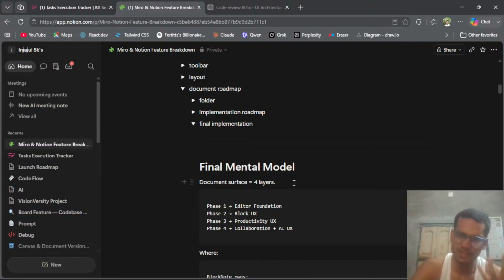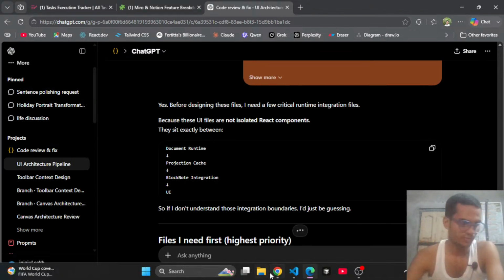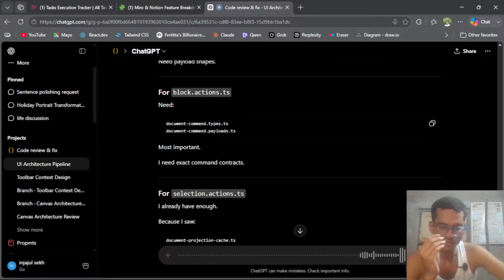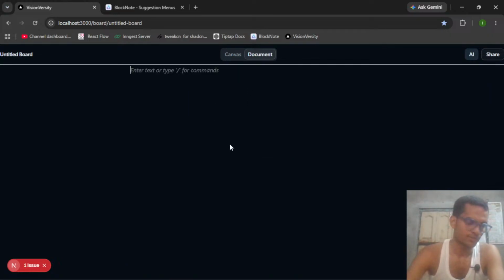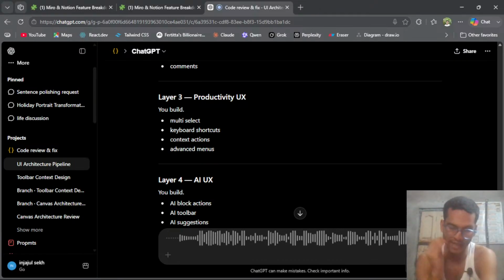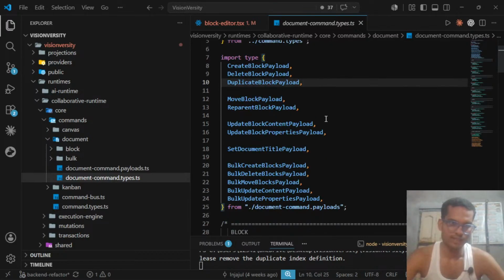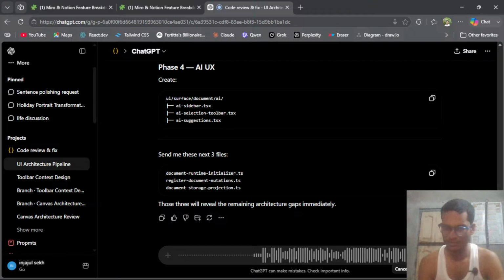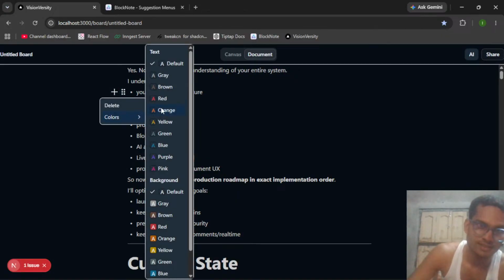🚀 Day 140: S1| Building My AI Startup | 14 Hours of Coding Live